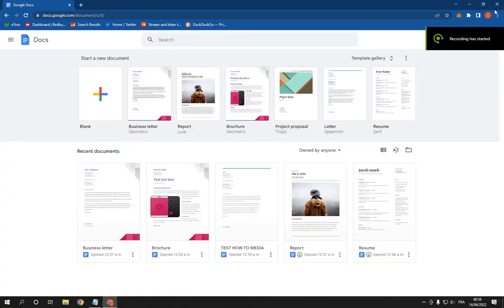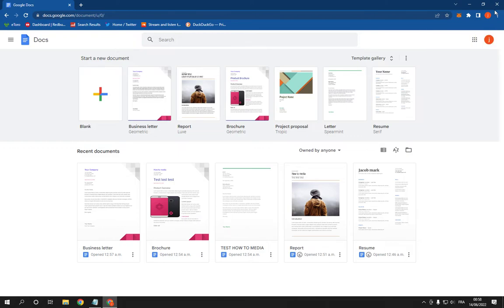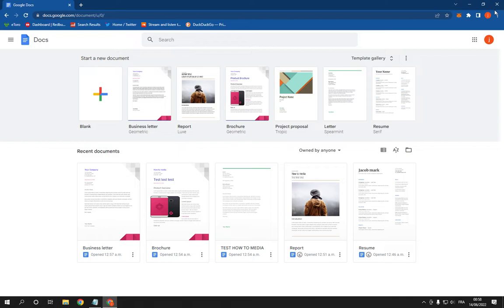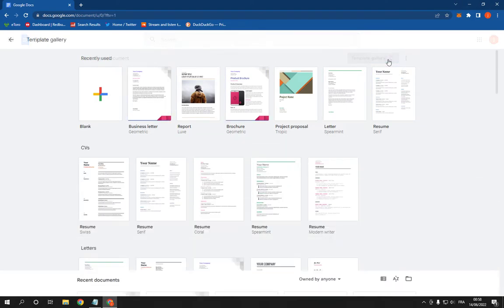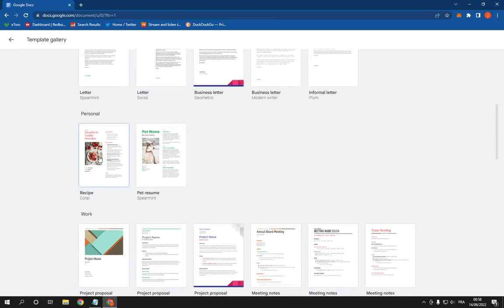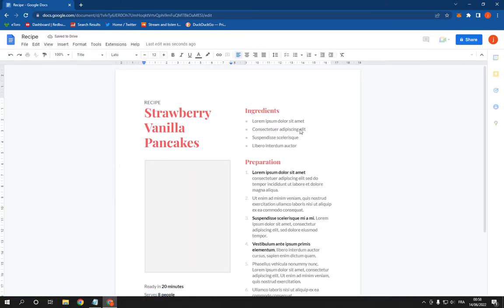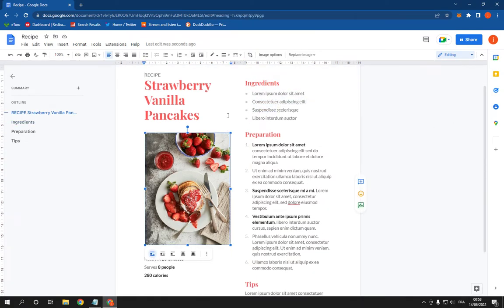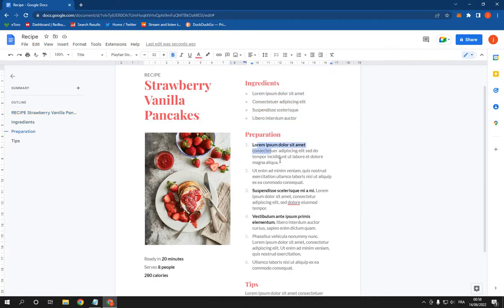How To Make And Create Recipe Document on Google Docs PC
in this video we discuss :